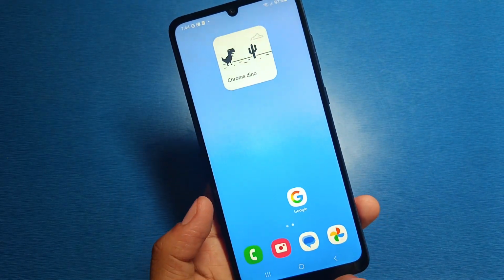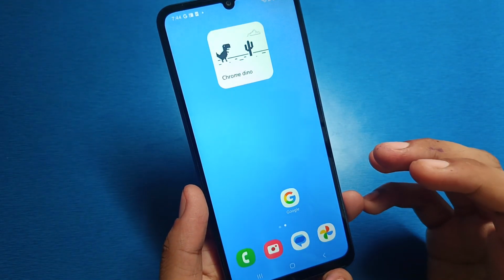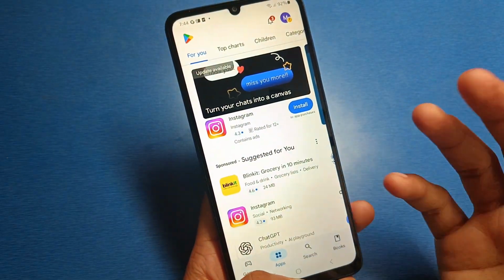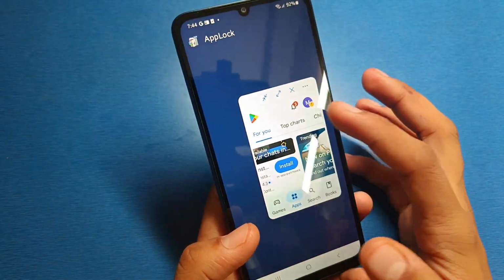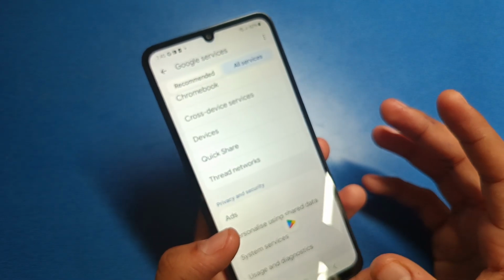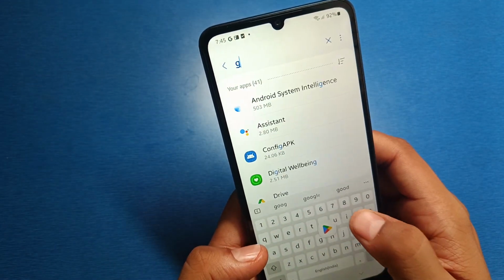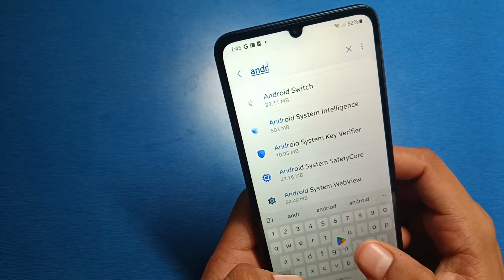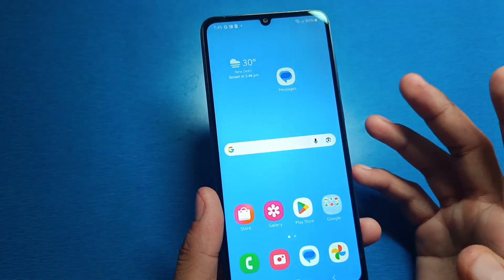Samsung Galaxy F17 5G - How to fix open app floating window problem